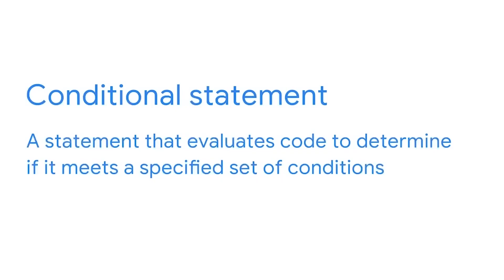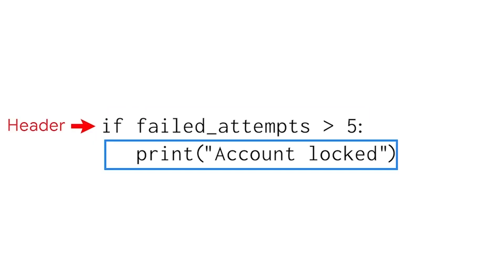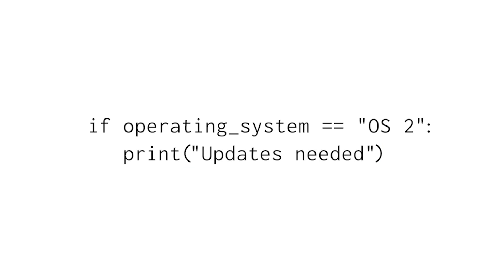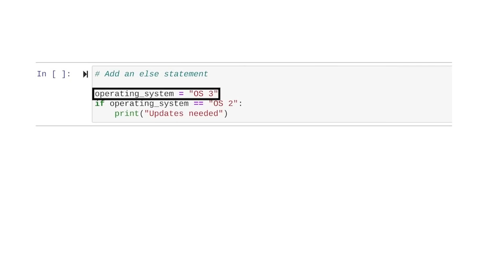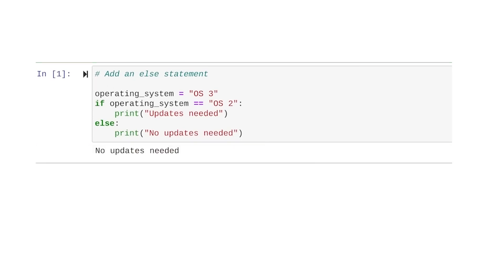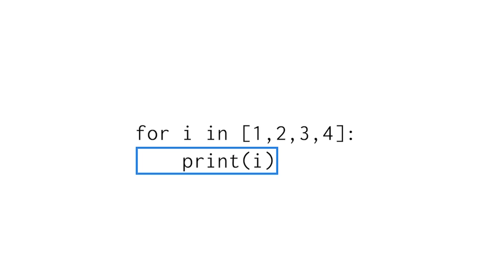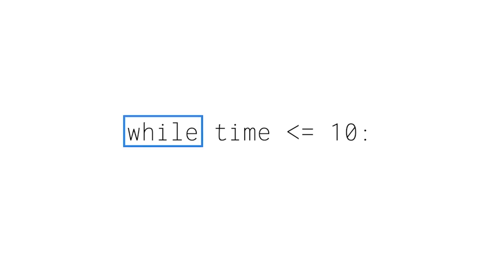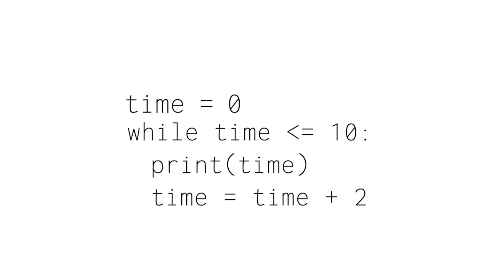What Are Automation and Iterative Statements in Python? | Google Cybersecurity Certificate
We break down the core concepts of automation, conditional statements, and iterative statements in Python. Learn how these powerful tools help automate tasks, control program flow, and repeat actions efficiently.